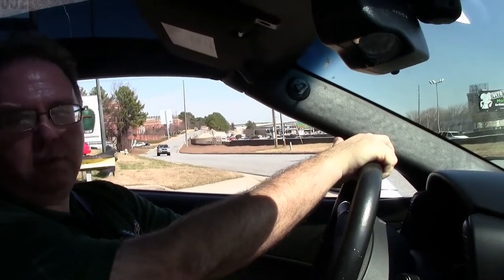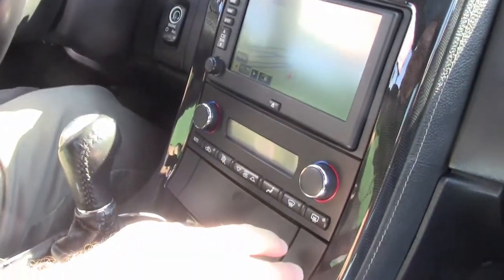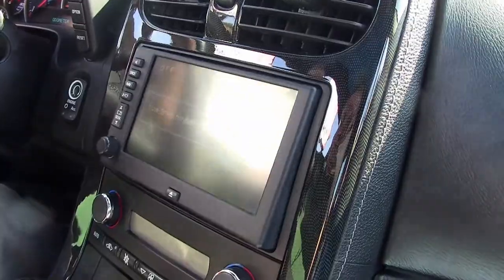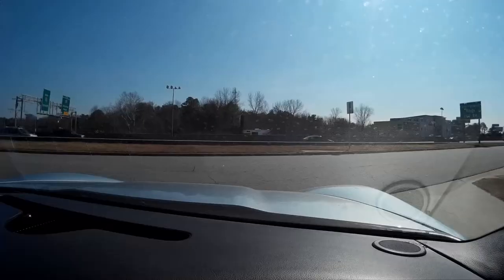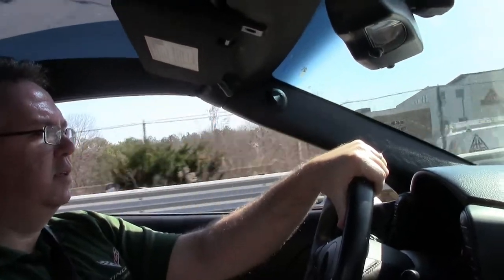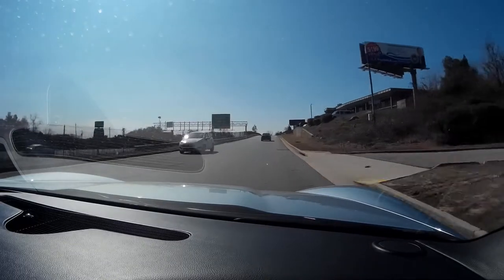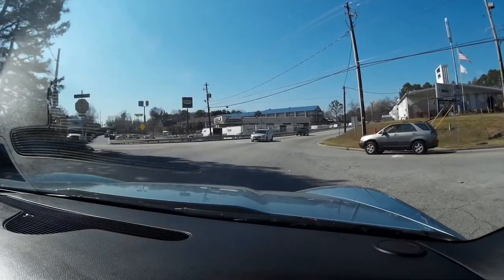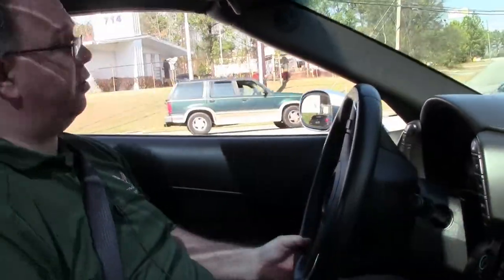2012 Corvette 2LT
2012 Corvette 2LT For Sale

Carlisle Blue exterior, Ebony interior, glass top.

436hp LS3 engine, 6 speed manual transmission, posi rear-end.

Factory features include the $2,095 2LT Preferred Equipment Group (Heads Up Display, Bose CD/XM/MP3 stereo with Navigation, steering wheel controls, and center console-mounted USB and auxiliary inputs, Bluetooth package), Grand Sport package (Z06 sized wheels, tires, and brakes, wider fenders and quarter panels, Z06 style rear spoiler and front splitter, Z06 style front bumper, rear differential cooler, specific gear ratios, rear-mounted battery), Dual Mode Exhaust, Competition Gray wheels, Yellow brake calipers, HID headlights, dual power seats, side airbags, OnStar, dual zone electronic climate control, keyless entry and start, fog lamps, electric rear hatch pull-down, power windows, power locks, power steering, power brakes, power mirrors, tilt, cruise control, ABS, traction control, Active Handling.

Coming with a clean one owner Carfax, some nice options, and showing 31,131 miles, this RARE 2012 Corvette Grand Sport is in good condition. One of just 243 2012 Corvette Grand Sport Coupes painted in one year-only Carlisle Blue, this car's paint is good-vg, with a nice shine. Glass top is in good condition, as are RARE (1 of 709) factory Competition Gray wheels. Tires are BRAND NEW. The interior of this 2012 Corvette Grand Sport shows good condition factory leather seats, steering wheel, center console, and door panels. This car is completely factory stock, has been fully serviced, and all instrument gauges, lights, turn signals, brakes, engine, transmission and rear-end are all in good operating condition. Please do not assume that this is an average condition Corvette, as Buyavette specializes in "hand-picked Corvettes" that are loaded with expensive factory options. All of our Certified Corvettes are way above average condition for the miles. In addition, they are all fully serviced. Consider that sellers rarely spend money getting full service before offering their car for sale. Dealers typically only wash the car before offering it for sale. We however adhere to strict quality control standards when purchasing, as well as inspections and service. All Certified Corvettes are fully serviced and ready to enjoy. Carlisle Blue cars are not easy to come by -- call us before this RARE Grand Sport is sold! 31K Miles.